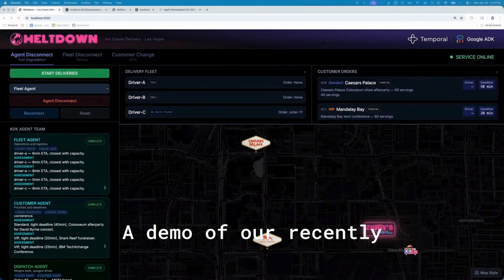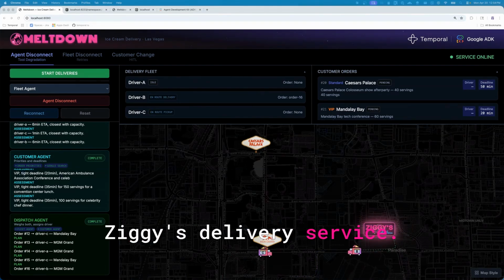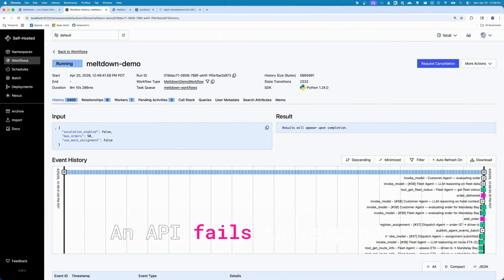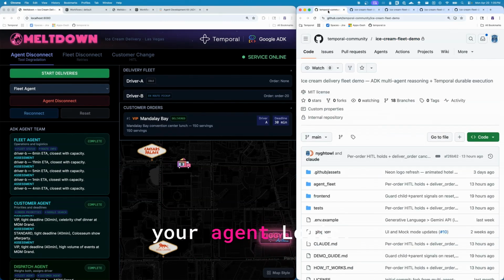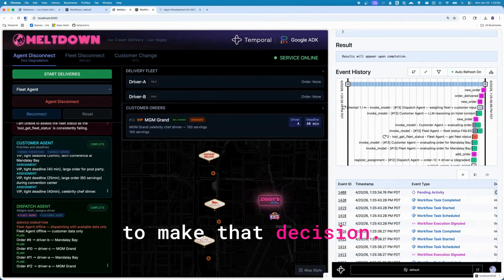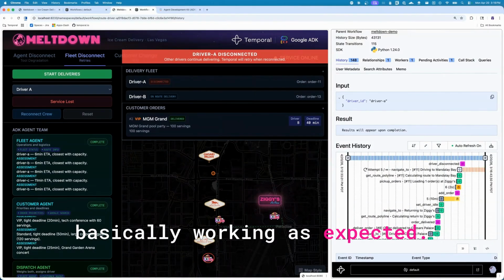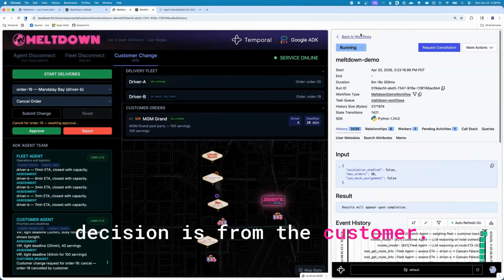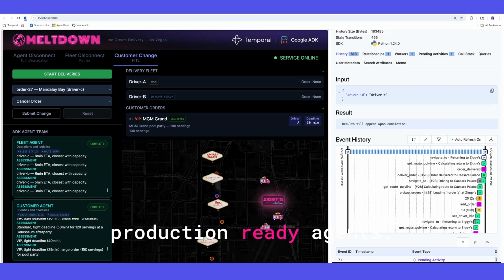Ziggy's Ice Cream meets AI agents: a Temporal + ADK demo I built for work 🍦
My "director's cut" of the ice cream fleet demo I built for work 🍦Posting my version while the Temporal team polishes theirs for the site. I worked on this for our ADK & Temporal integration launch and for NEXT conference which we are at today and tomorrow. Come say hi if you are here. 👋

Quick rundown: multi-agent system orchestrating ice cream delivery on
the Vegas Strip for Ziggy's (our made-up, mascot-driven ice cream empire).
agents do agent things (read: chaos), so I wired them up with Temporal
to stay resilient when stuff breaks. and then I break stuff on purpose
to prove it works.

What you'll see:
→ AI agents (Fleet, Customer, Dispatch) reasoning about every order
→ drivers batch-picking up and running routes across the Strip
→ what happens when an agent goes offline mid-decision
→ what happens when a driver disconnects mid-delivery
→ what happens when a customer changes their mind at the worst time (human in the loop)

Google ADK shows multi-agent reasoning and Temporal shows how to keep the system running despite any issues or chaos.